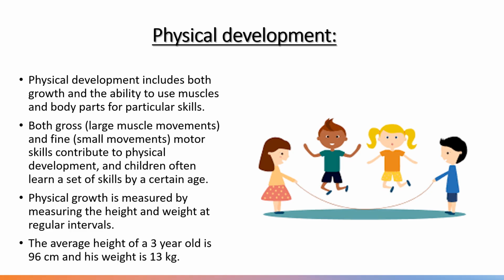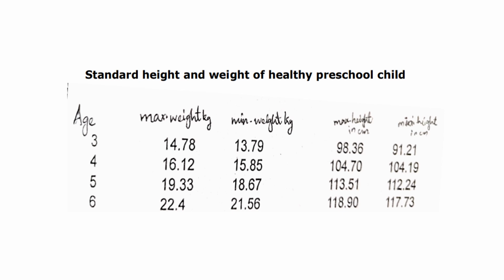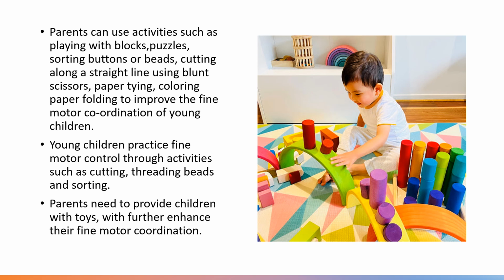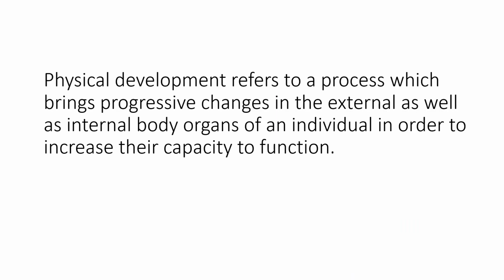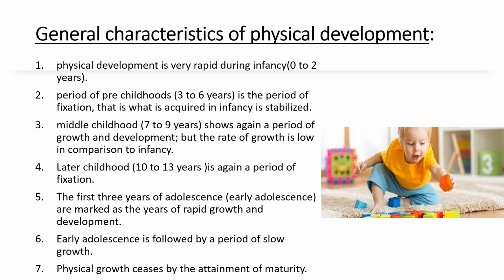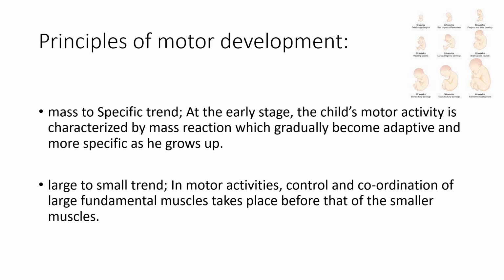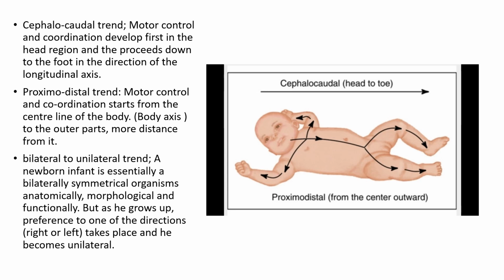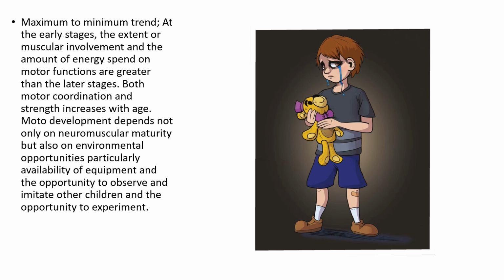Physical and motor development